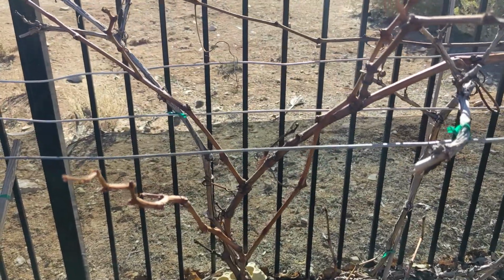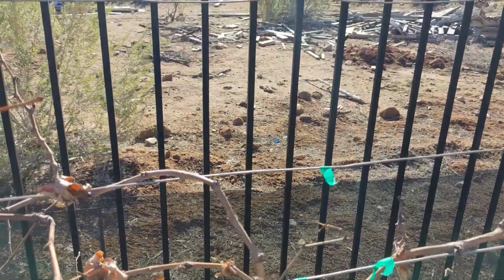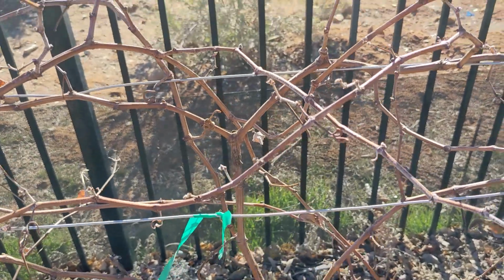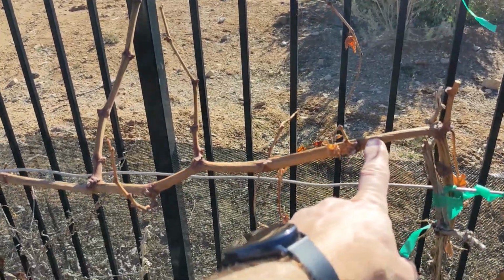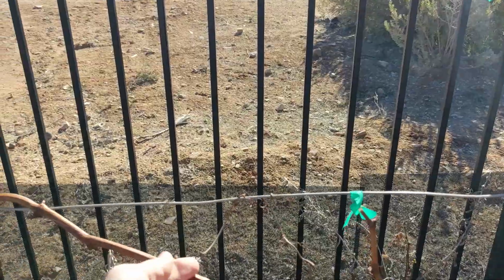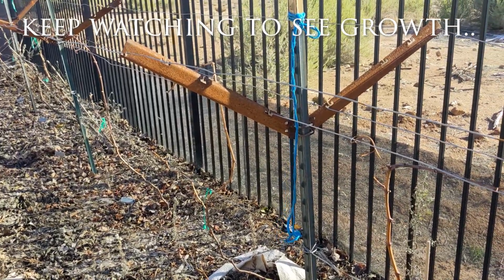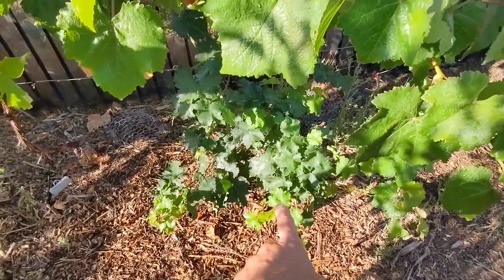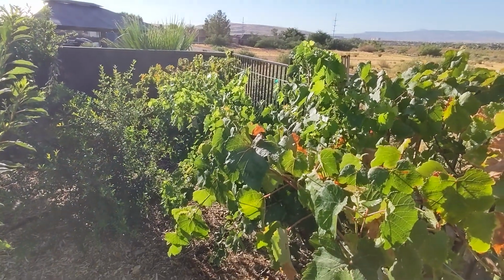7 Table Grape Variety Vine Pruning Made Easy!! Using Double Guyot Method with results.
Zone 8b I start off by introducing all the varieties of table grapes I have. I then demonstrate how to prune them using the Double Guyot Method, or a skewed version of it since most of these plants regrew from last years late freeze. If you keep watching I will show you the result three months later, after another late freeze and pruning, along with some taste tests for the grape varieties.

0:00 Intro of vine varieties
02:10 How to train/prune Guyot Method
03:09 Ruby vine pruning
06:40 Thomcord vine pruning
09:54 Thompson Seedless vine pruning
13:38 Red Flame vine pruning
18:32 pruning overview
19:32 3 months later growth and taste test